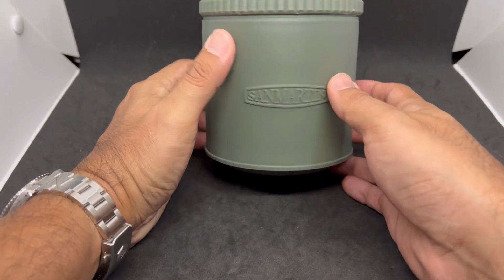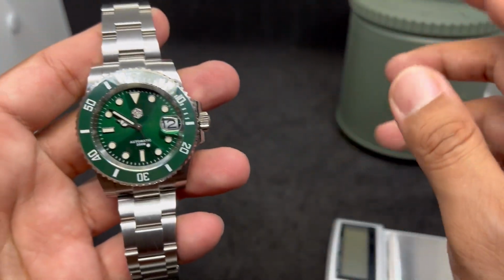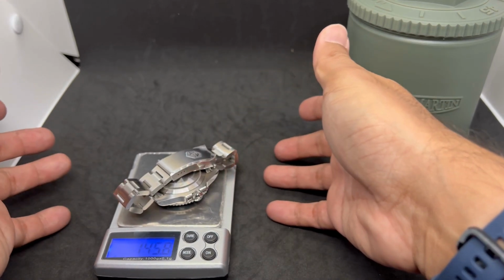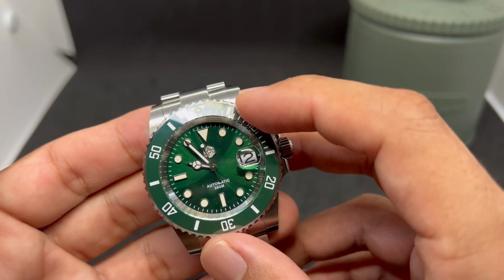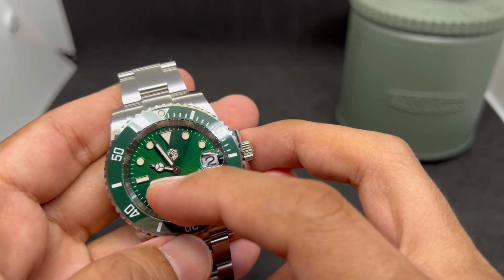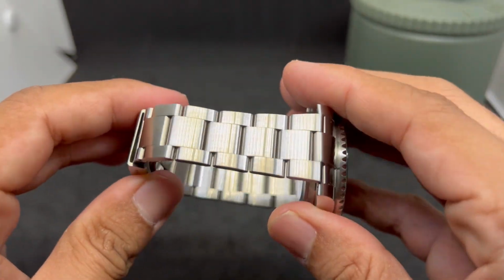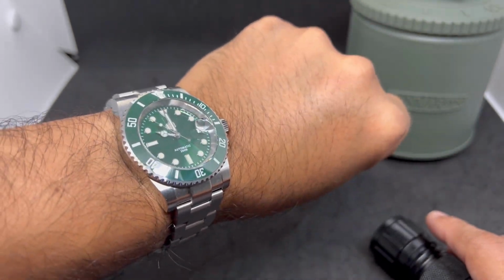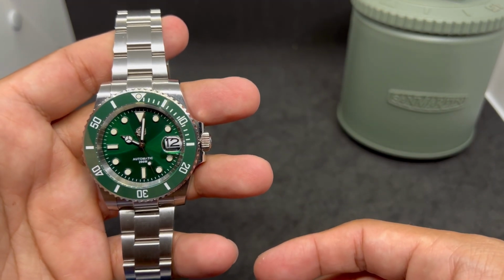Initial review of the San Martin SN017 V3.1, still the best sub homage from AliExpress?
Hello guys!
I've reviewed this watch a few years back, and when 1 came in at great price, I just can't resist getting the Hulk edition.

Quick dimensions for the watch:
1. Diameter; 40mm
2. Lug to lug: 48mm
3. Thickness: 13mm
4. Lug width: 20mm